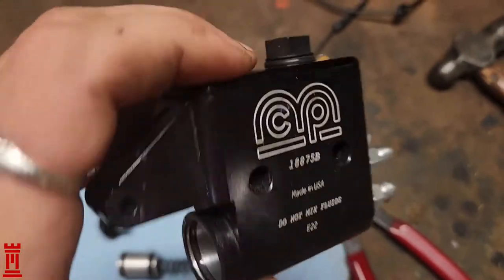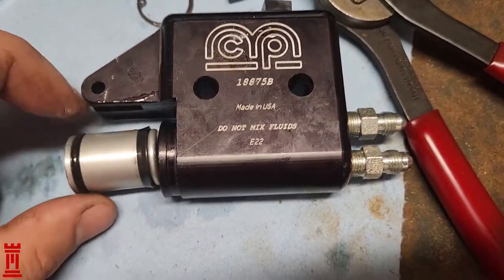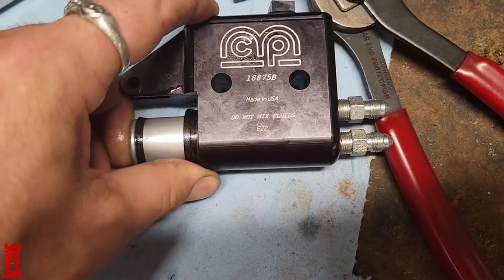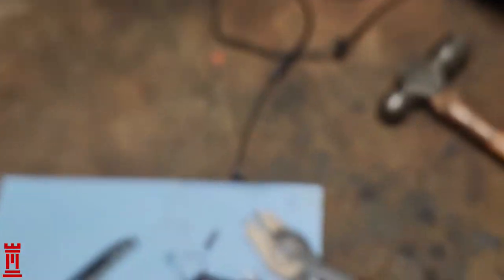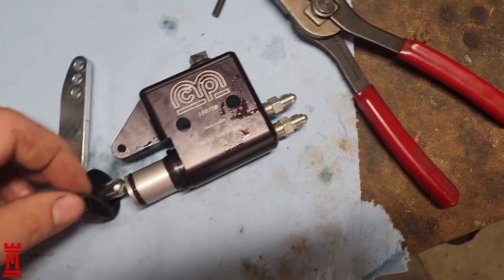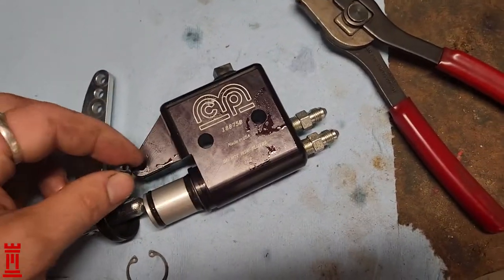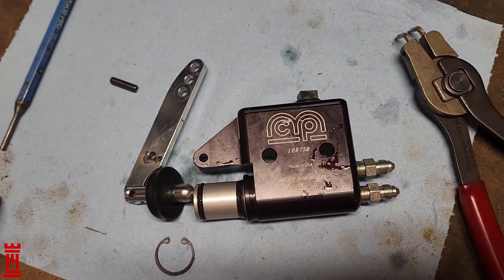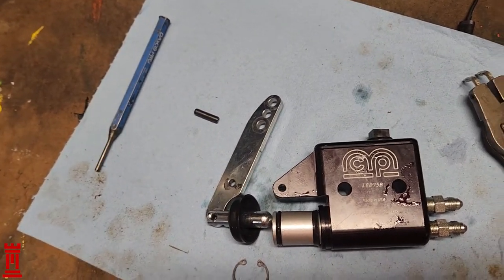MCP Master Cylinder Breakdown + Rebuild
Quick video tearing down a MCP brake master cylinder. Was leaking from actuation rod area but after this quick teardown/reassembly it took fluid just fine.
Steps involved:
move rubber piston dust cover to access c-clip
use clip pliers to remove clip
use punch and lightly tap on dowel pin to remove actuation arm (silver part that moves to activate brakes)
piston will push partway out at this point, remove piston
check for damage to piston, cylinder and rubber skirt/o-ring, replace as needed
reassembly is inverse of assembly
replace spring, slide piston skirt-side first into cylinder
apply direct pressure to actuation arm rod to push piston down and replace c-clip with pliers
place middle of actuation arm into area where dowel pin goes through, gently tap dowel pin into place, actuation arm will stop dowel pin from pushing through fully
line up hole for dowel pin to go through actuation arm, may need to apply some pressure to compress piston spring.
gently tap dowel pin through actuation arm
have a nice cup of coffee